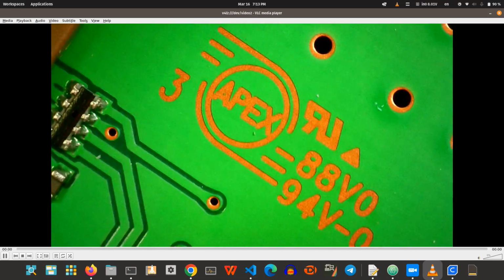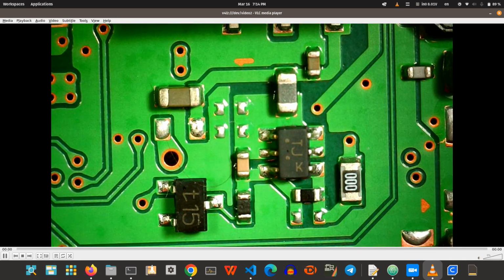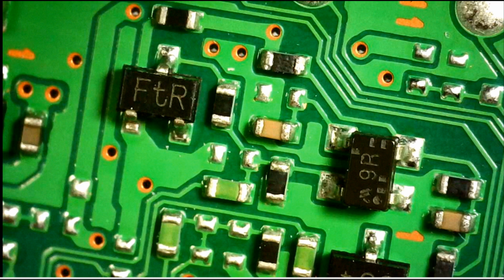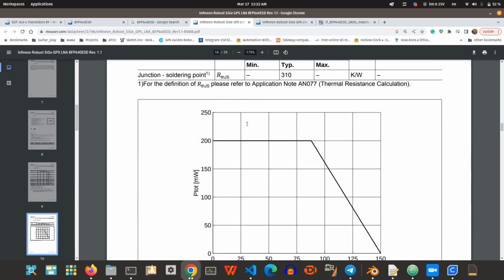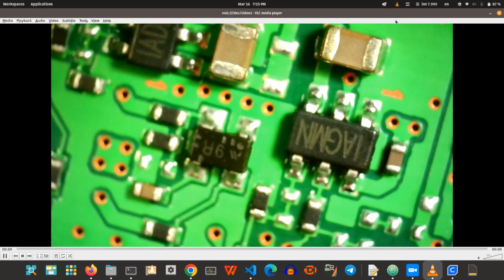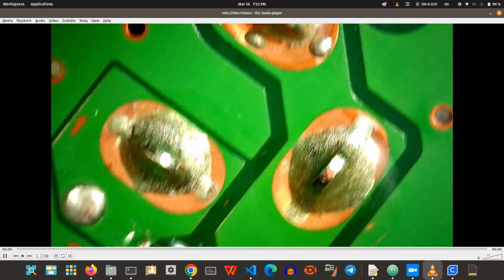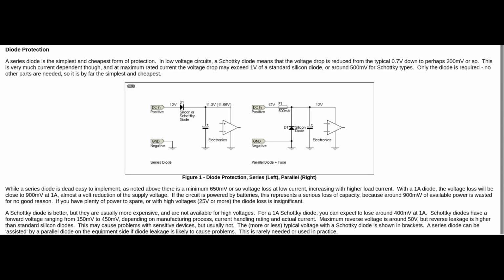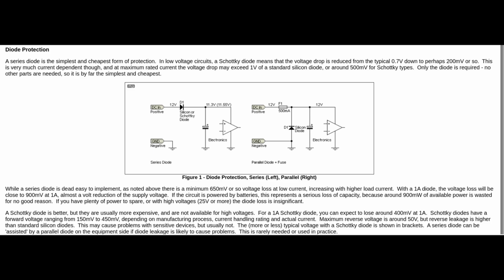Repair tv player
My colleague asked me to repair a portable tv media device. No indication of life, therefore is no doubt that the issue is with the power circuits.
As the device uses 12V I suspected blown fuses. Usually, blow fuses mean short currents in DC-DC converters. All modern devices have a minimum of 3.3 and 5V converters.
After checking all Mosftets No broken components were found.
Only one fuse marked as UD has been found blown.
The copper wire replaced the UD, as I don't have a similar component. I suspect that 12 V was connected with the incorrect polarity which become the reason for the blown fuse.

Currently, no protection is implemented, however, I I'm going to offer to connect the device via DC-DC board which will protect the device once it connects to different sources of power.